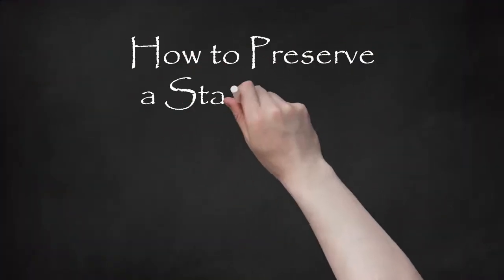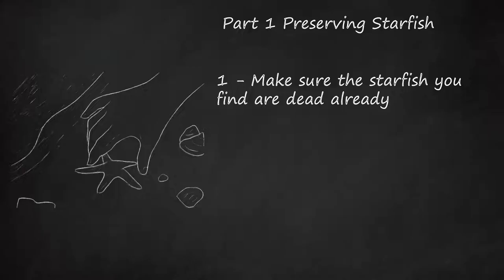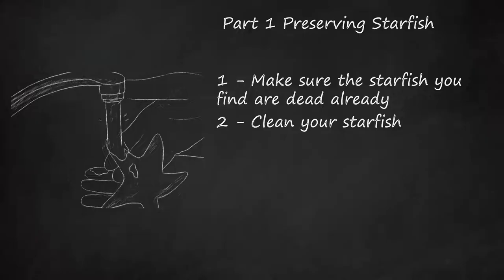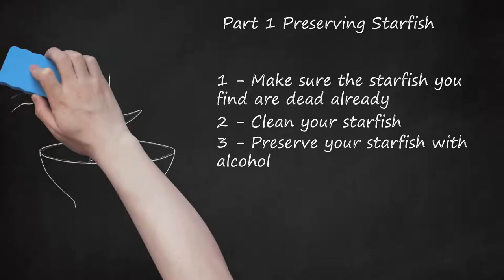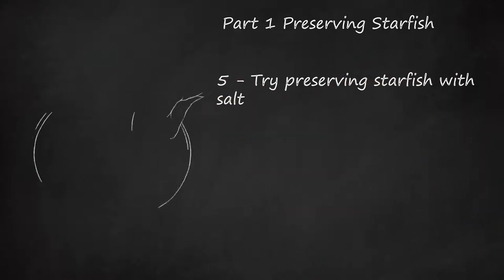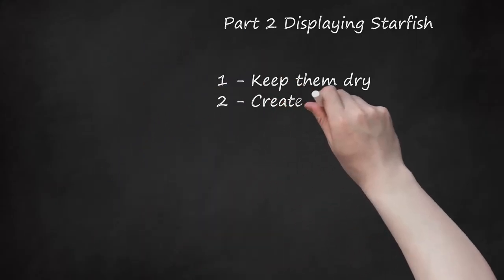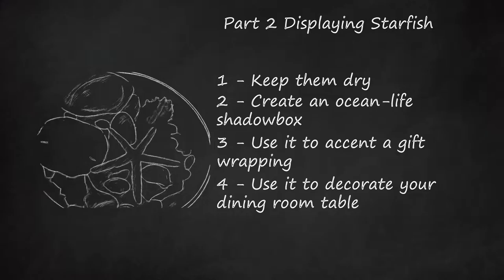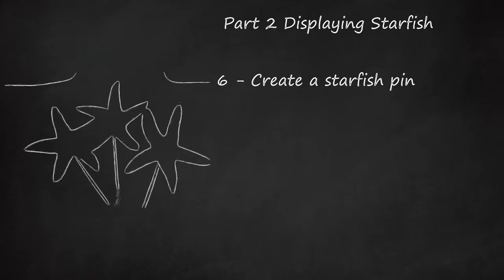How to Preserve Starfish: A Step-by-Step Guide for Display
How to Preserve and Display Starfish: A Step-by-Step Guide. This video provides easy techniques for preserving and displaying a starfish for decoration. Firstly, it is important to ensure the starfish is dead before handling it. Then, cleaning the starfish is optional, but it can be done by soaking it in slightly soapy water before drying it thoroughly in the sun. To preserve the starfish, collectors can either soak it in isopropyl rubbing alcohol or formalin, one part formaldehyde and five parts water, for 30-48 hours before letting it dry in the sun. Another method is to cover it with natural sea salt to dry it out. After preserving the starfish, it is essential to keep it dry and avoid jostling it too much. Some creative ways of displaying the starfish include creating an ocean-life shadowbox, accenting gift wrapping, using it to decorate a dining table, or filling a glass jar. It can also be glued onto napkin rings or tied to wine glass stems with ribbon. Finally, one can create a starfish pin as a personal accessory.